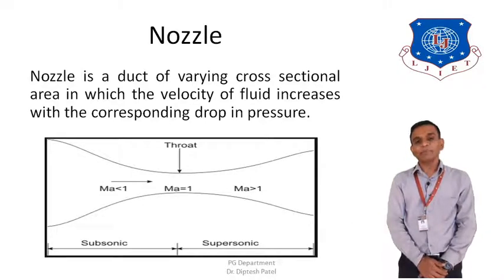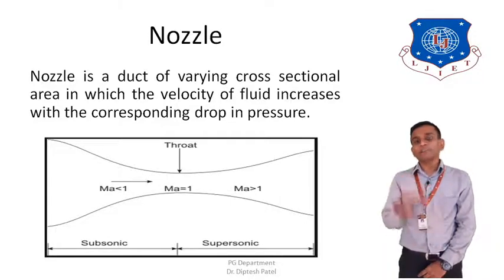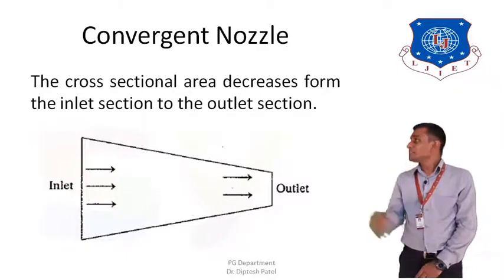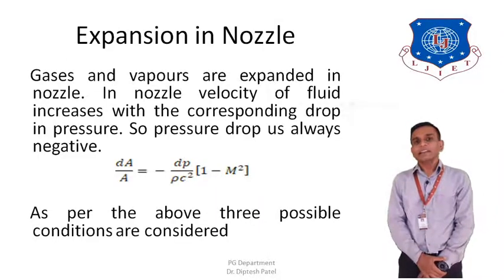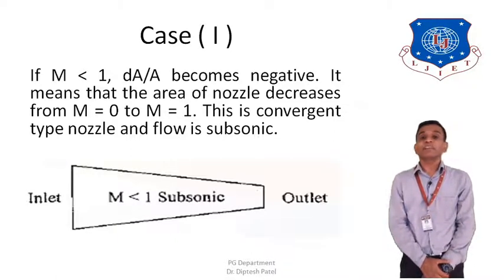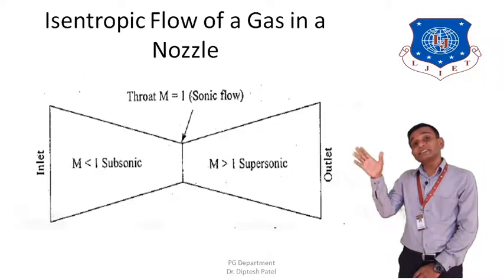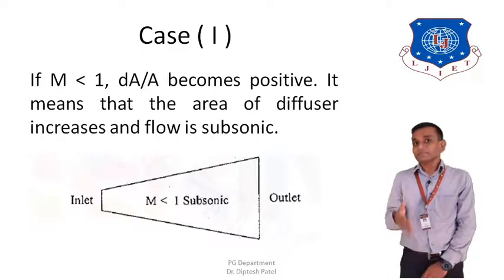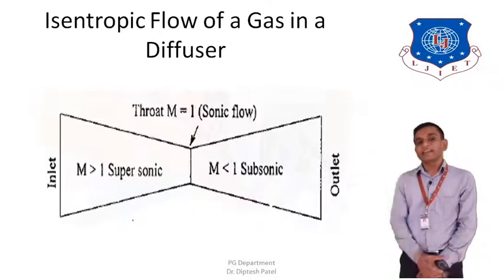Jet Propulsion and Air-Craft Engineering_Fundamental of Gas Dynamics_Lecture 5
Nozzle, Diffuser